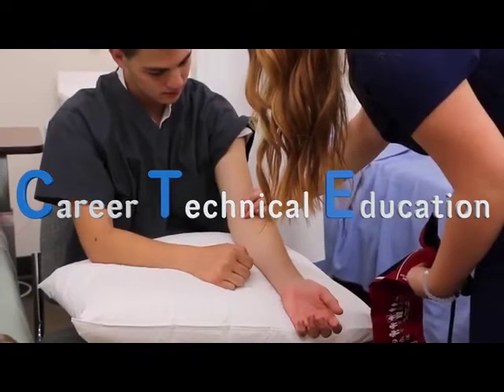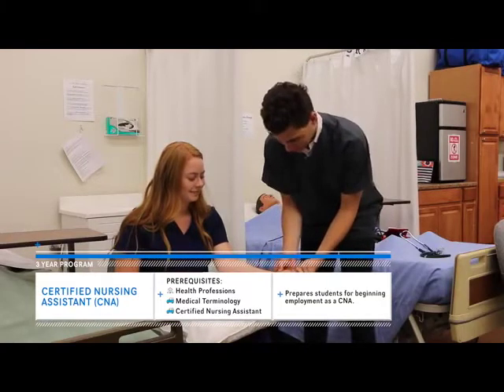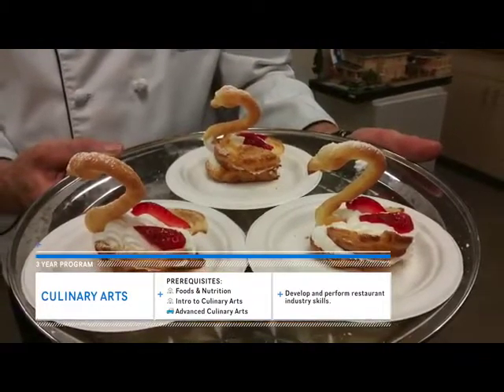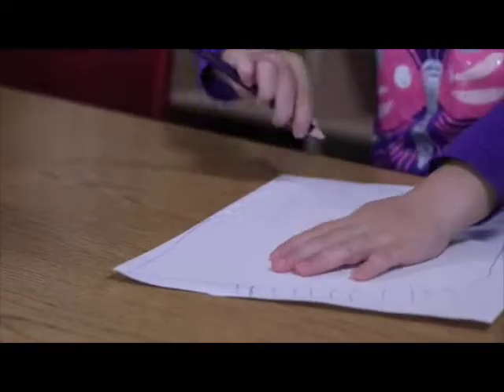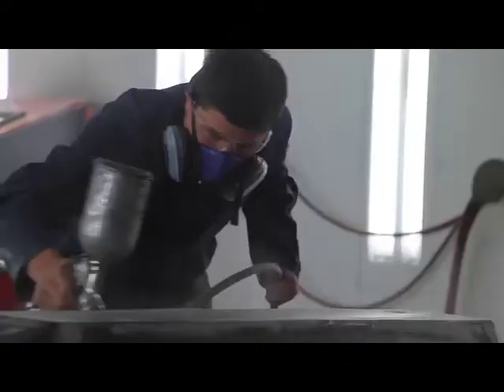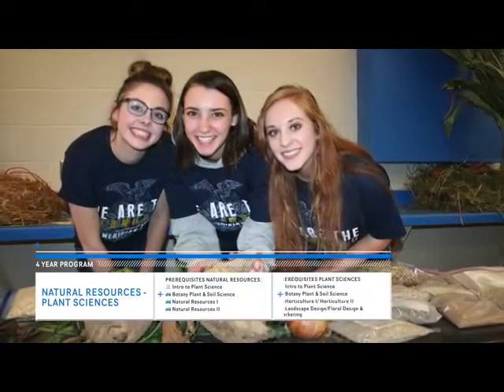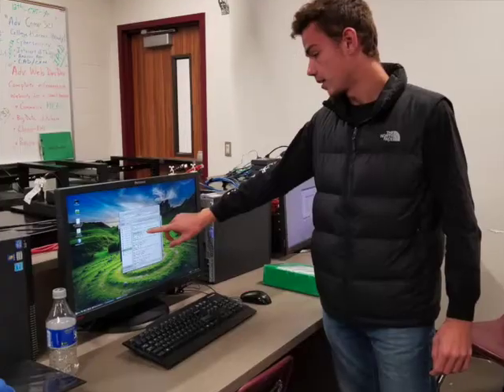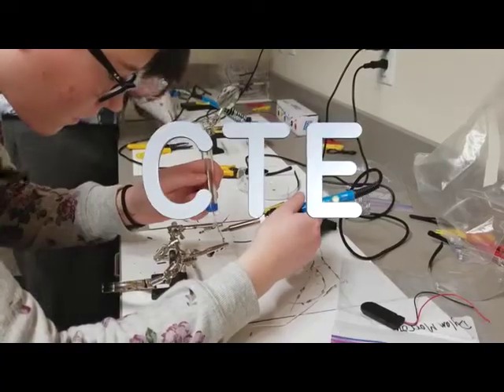West Ada CTE 2020-2021